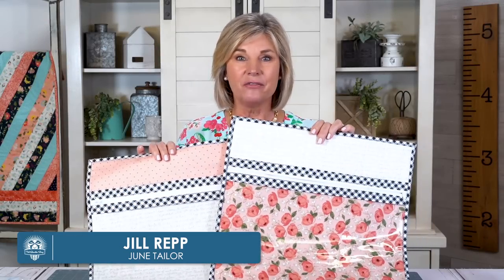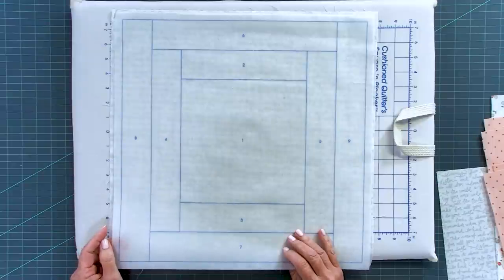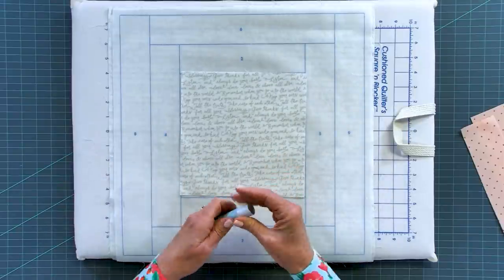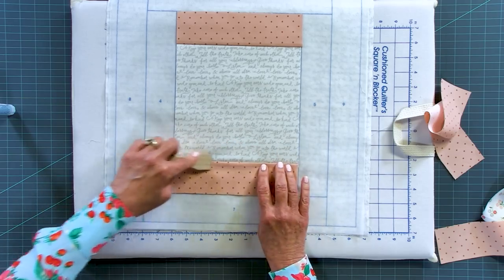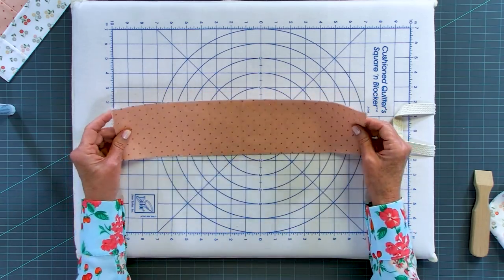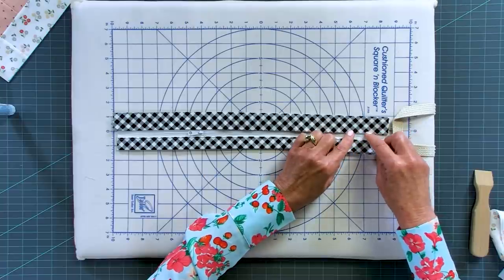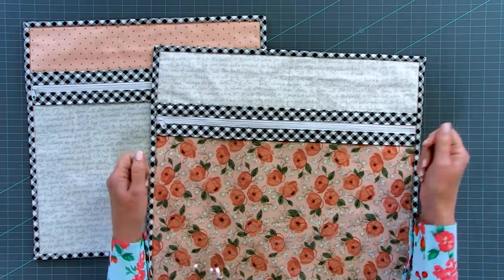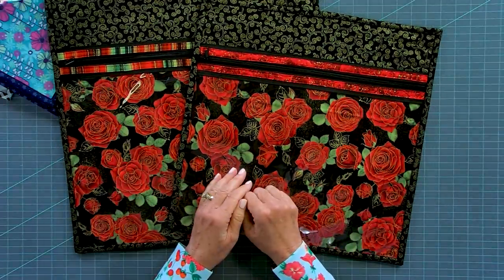How to Make an Easy Quilt As You Go Project Bag! Zippity-Do-Done Project Bags by June Tailor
Jill Repp of June Tailor shows us how to make an easy quilt-as-you-go project bag! The Zippity-Do-Done Kits are a quick and easy way to get your project bag made in a flash. It's large enough to store anything you need for your next cross stitch project! You can personalize your project bag using additional fabric, ric-rac and other embellishments.

CHAPTERS
00:00 - Intro
00:35 - Supplies for the Quilt As You Go Project Bag
01:53 - Making the Quilt As You Go Block
05:48 - Making the Project Bag Header
06:33 - Adding the Zipper
06:57 - Adding the Vinyl
07:22 - Embellishing the Project Bag
08:37 - Assembling the Quilt As You Go Project Bag
09:20 - Other Project Bags Using the Zippity Do-Done Project Bags Sewing Kit